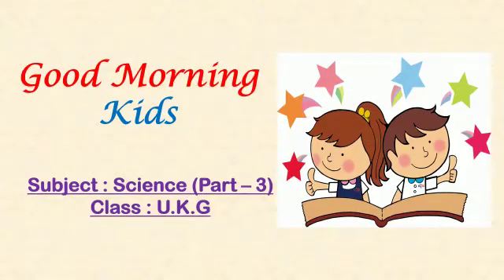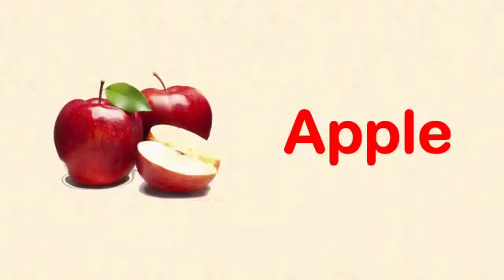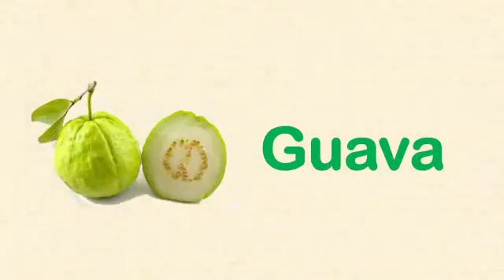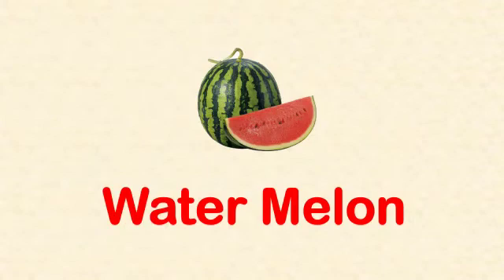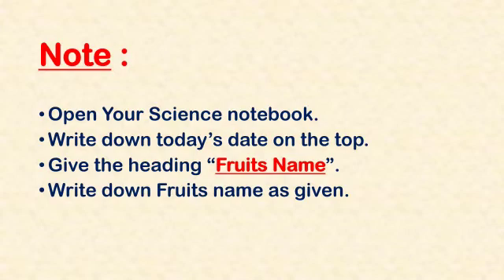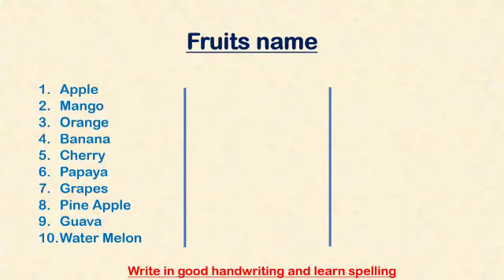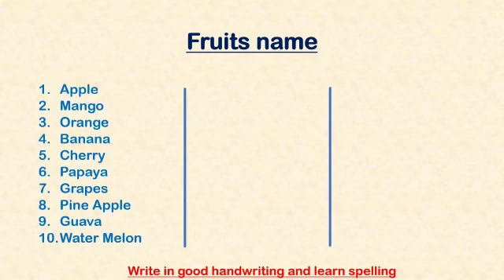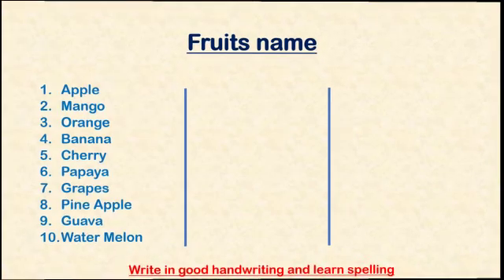Class UKG SCIENCE PART 3